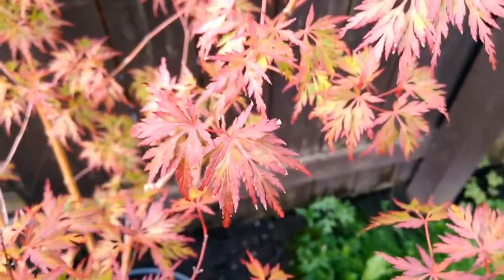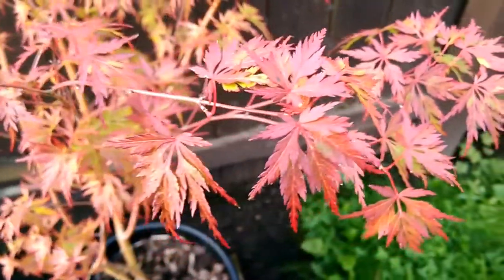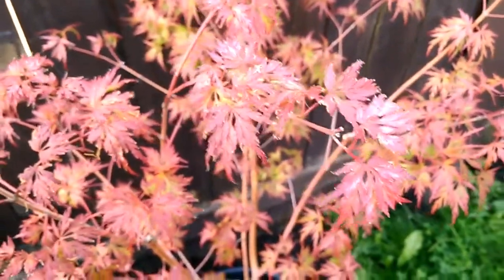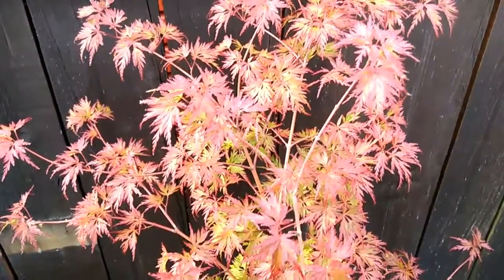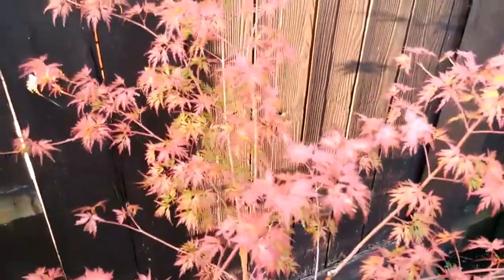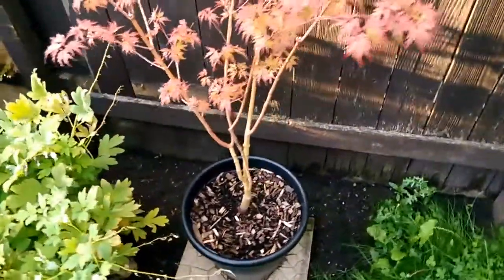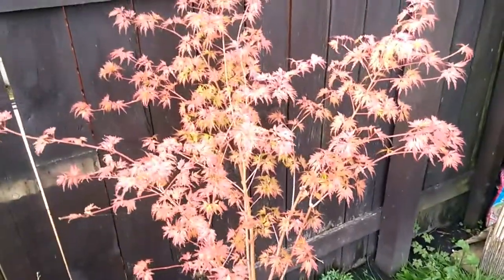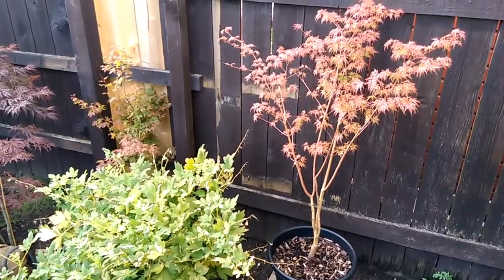Acer Seiryu Japanese Maple - 24th July 2017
Update on this Japanese Maple Acer Seiryu on the 24th July 2017 in this continued study throughout the year, you can see other videos on this tree and other Acer trees on our channel.